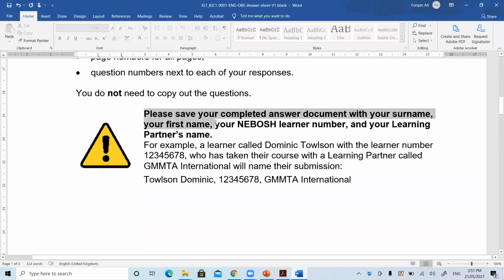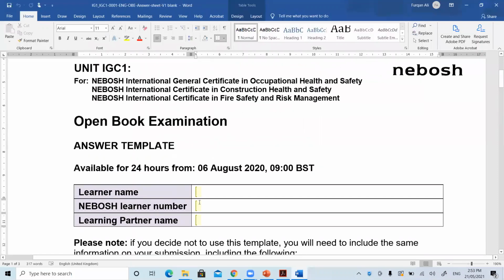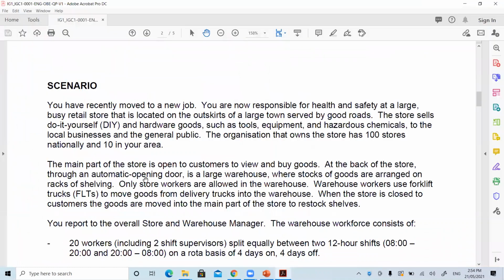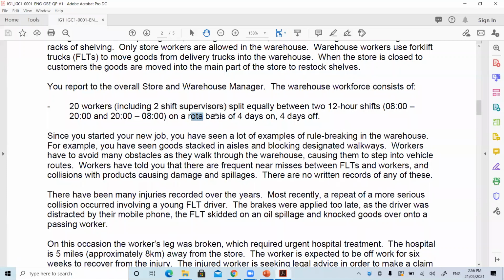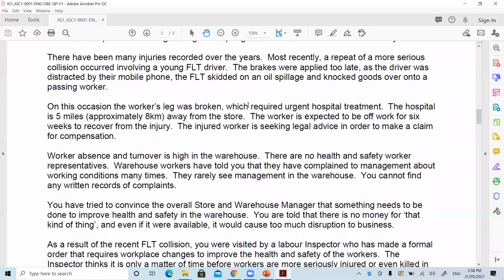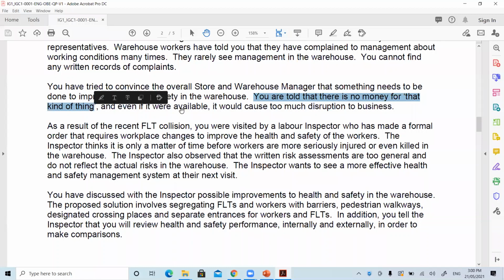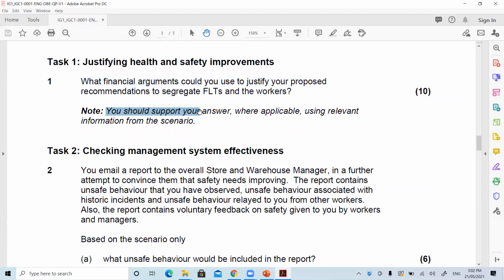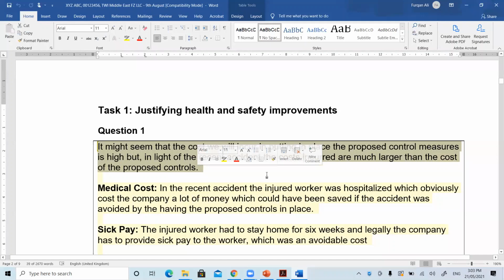Nebosh igc 1, 2 & (2)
Nebosh igc 1. 2 a